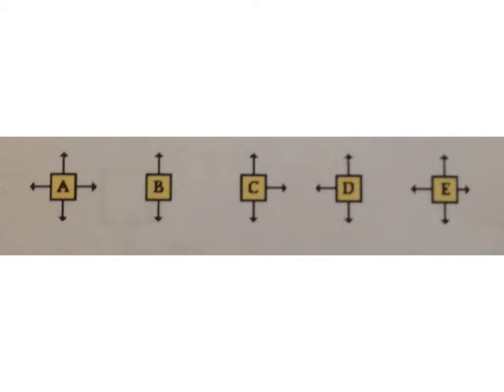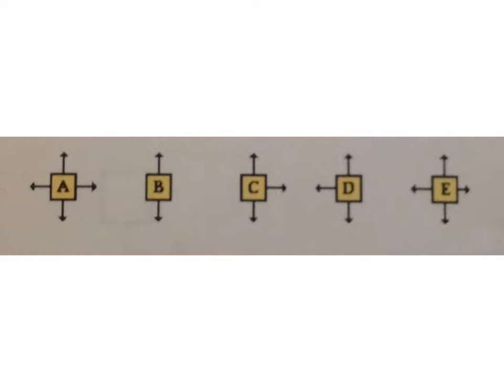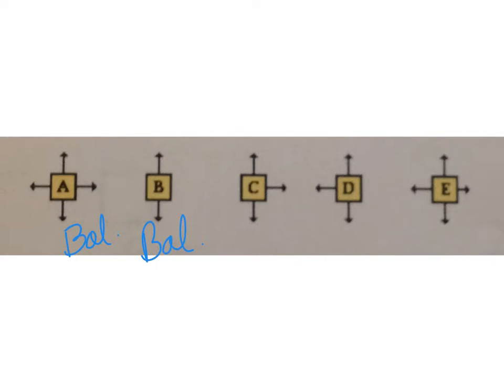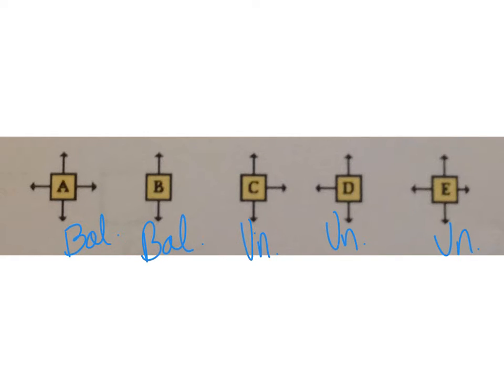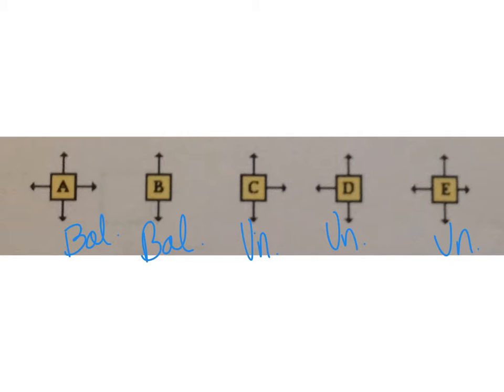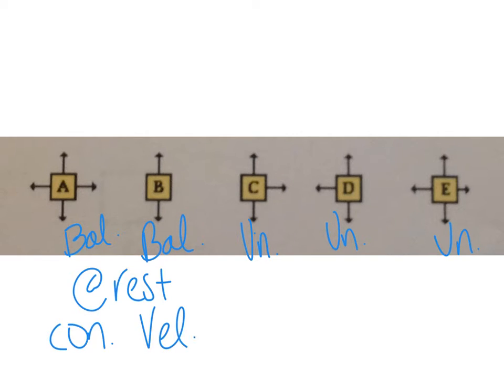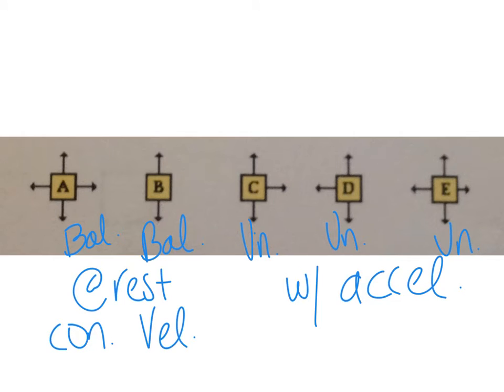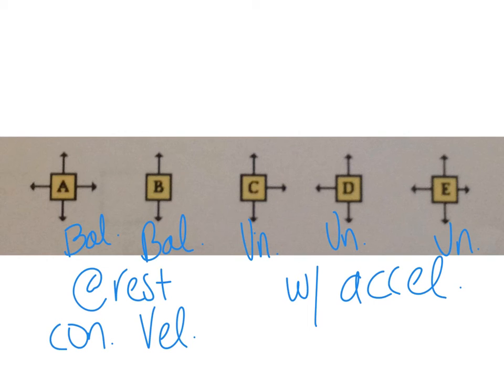Q6 Forces SG